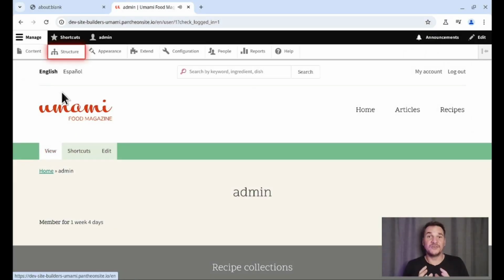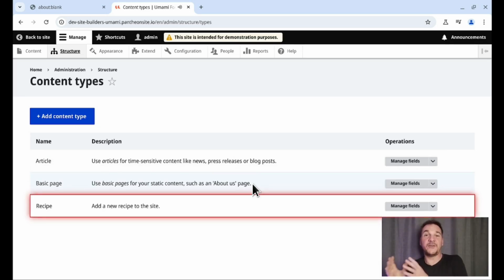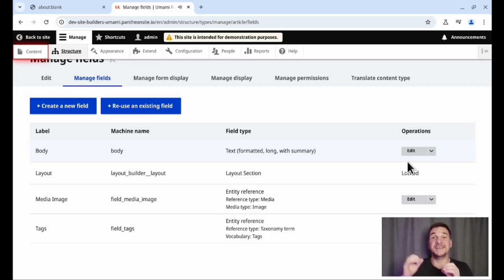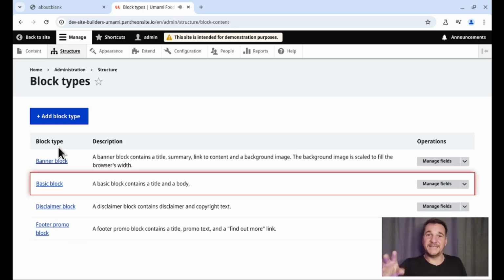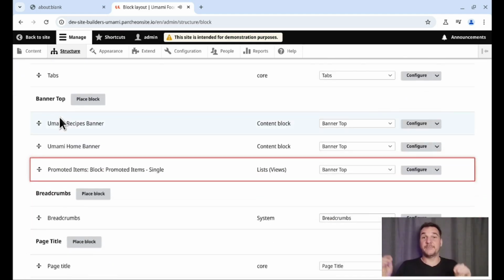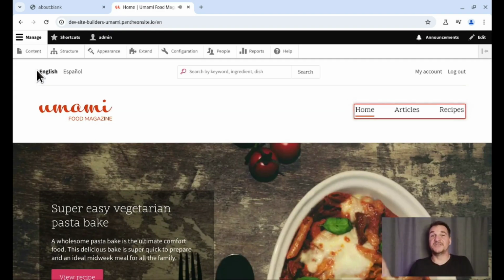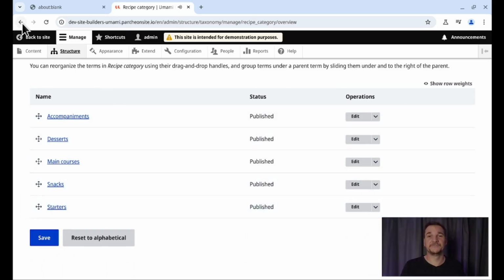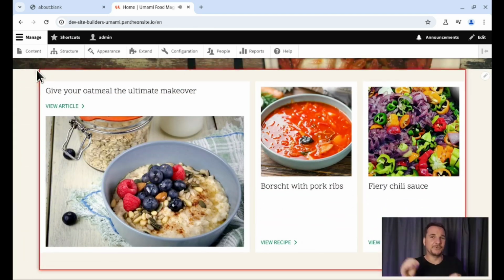Drupal Structure - Essential Site Building Tools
Welcome to this introduction to Drupal.
Today, we’re gonna dive into one of the coolest parts of Drupal:
the Structure section.
This is where you’ll build the foundations of your site—
things like content types, menus, and blocks.